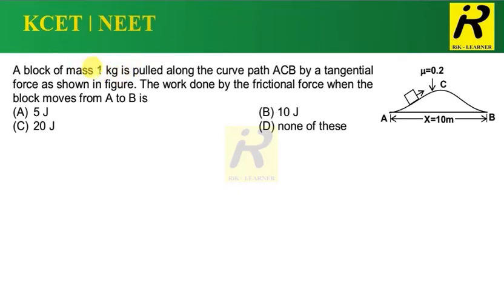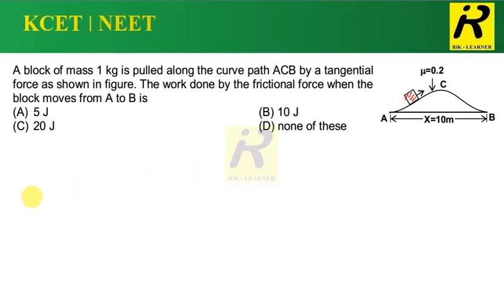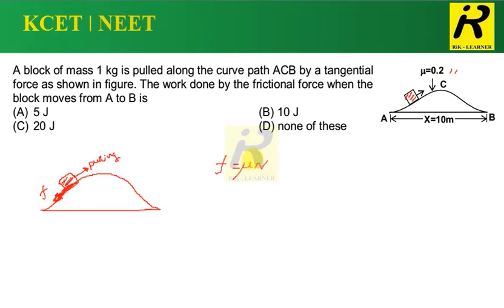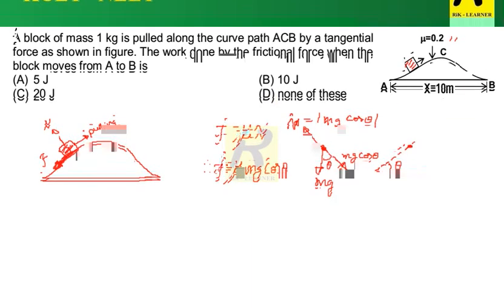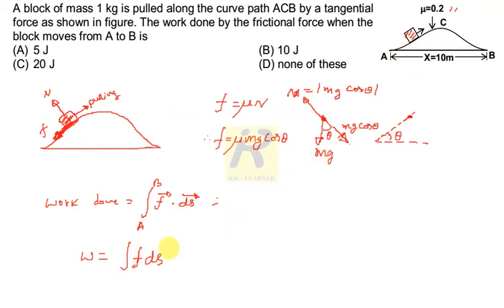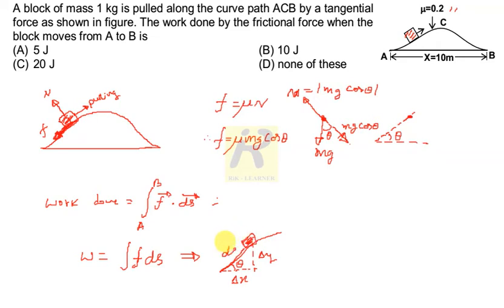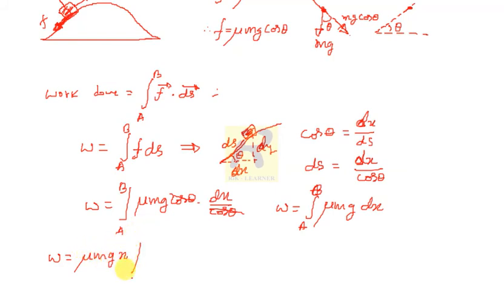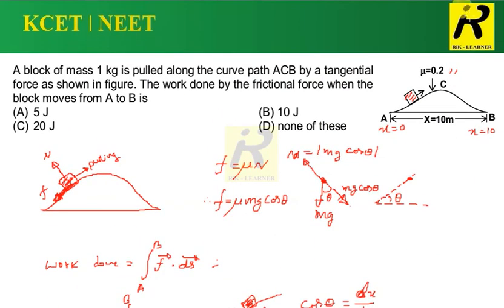A blocj of mass 1kg is pulled along the curved path ACB by a tangential force